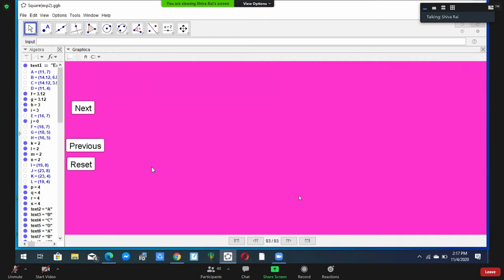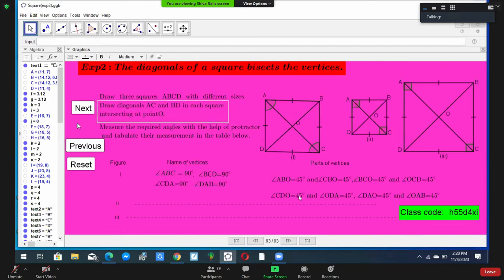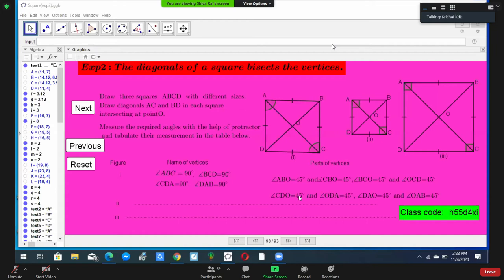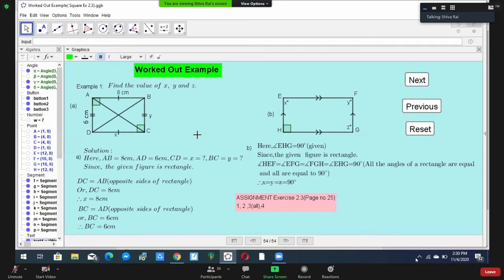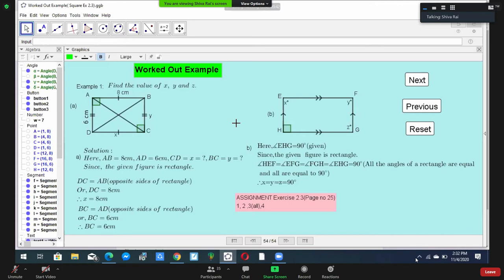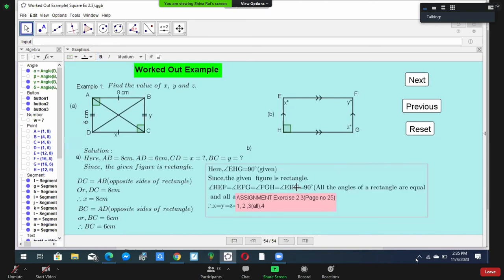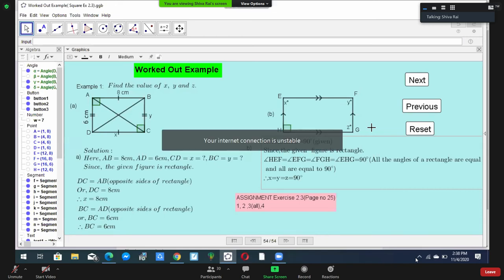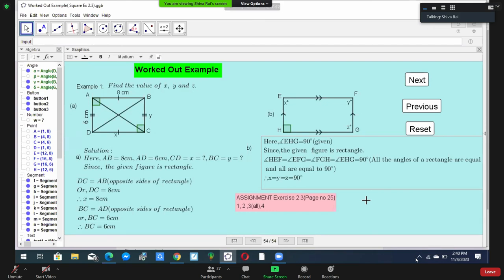ex 2 3